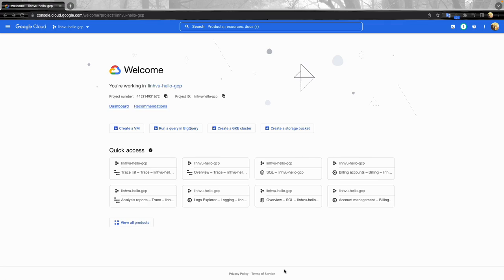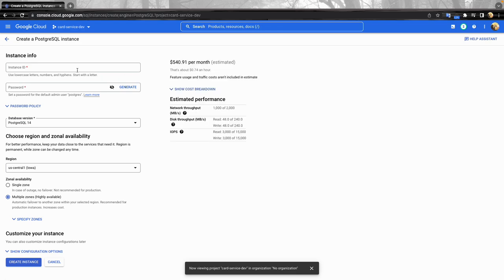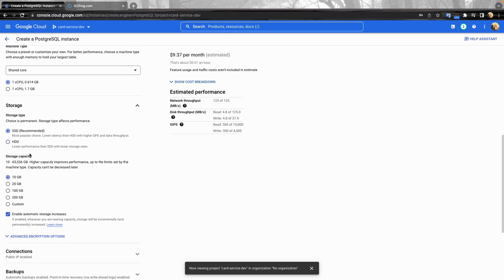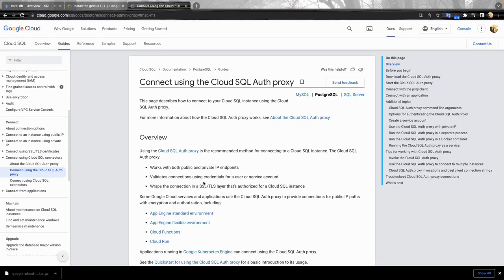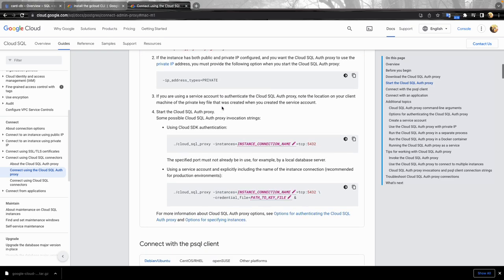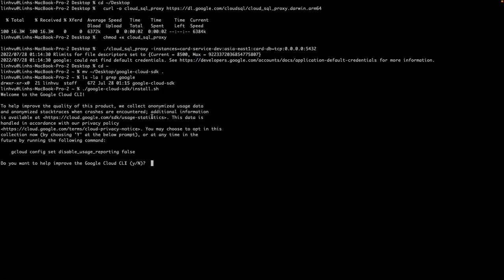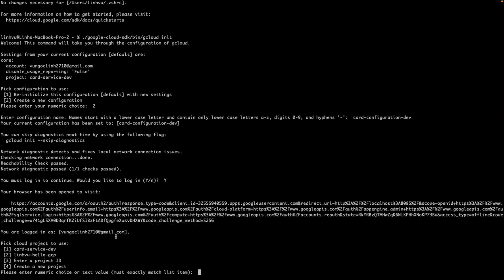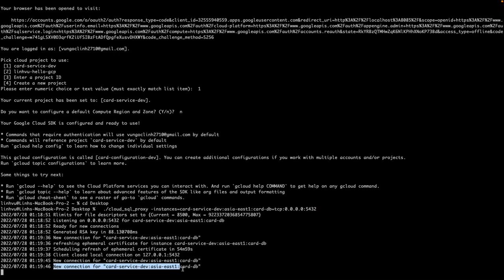1. Create CloudSQL Postgres and connect to it using CloudSQLProxy and CloudCLI(CloudSDK)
In this video, we create a CloudSQL Postgres database in Google Cloud and connect DBeaver database client to it by using CloudSQLProxy and CloudCLI